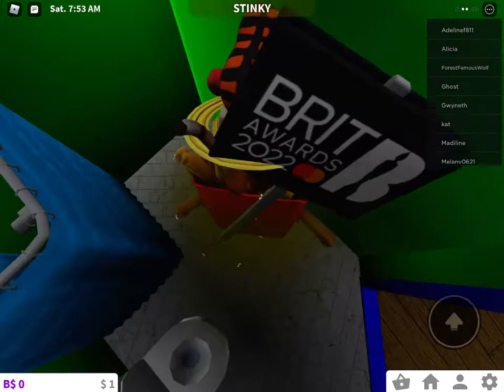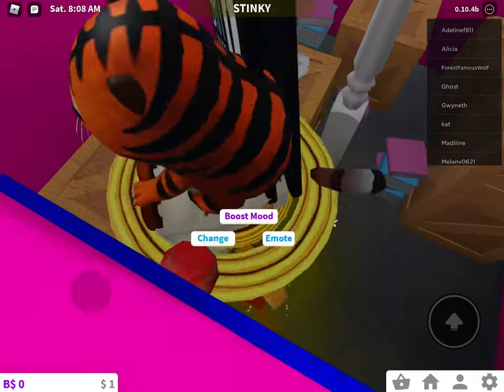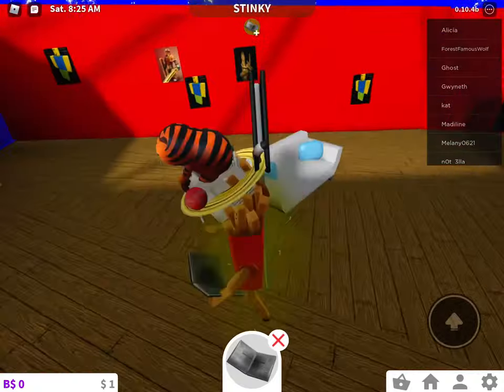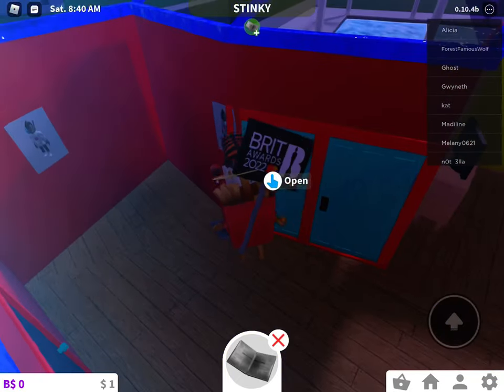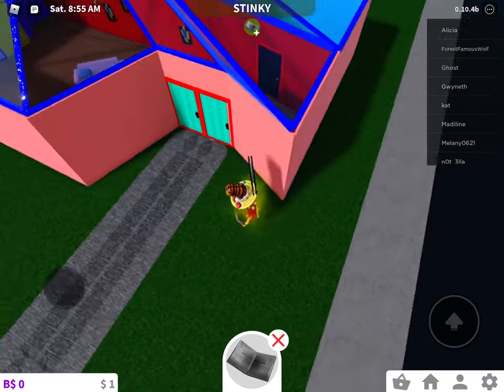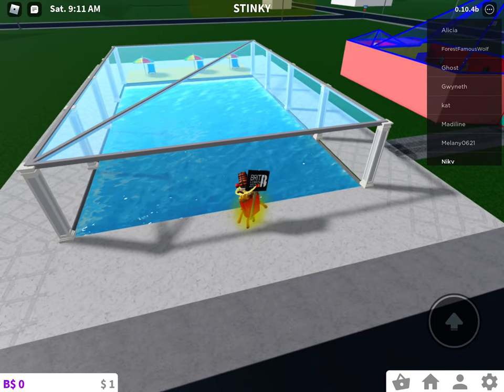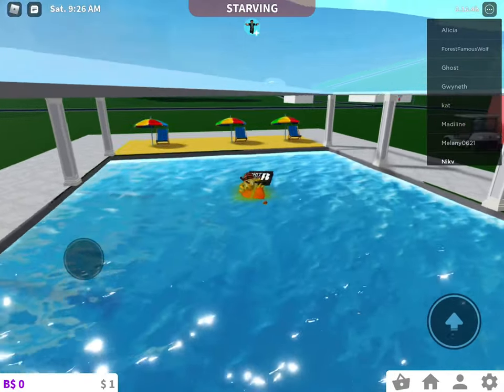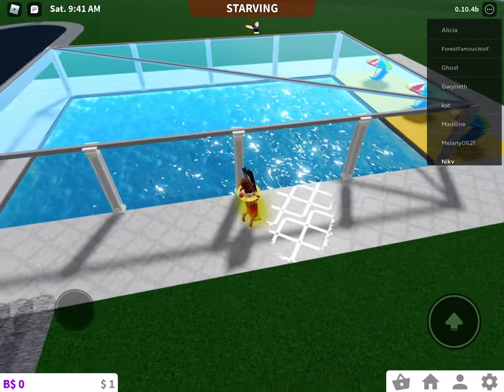My bloxberg house tour